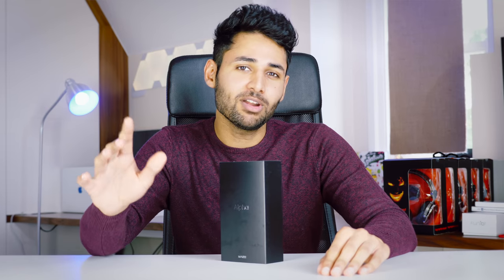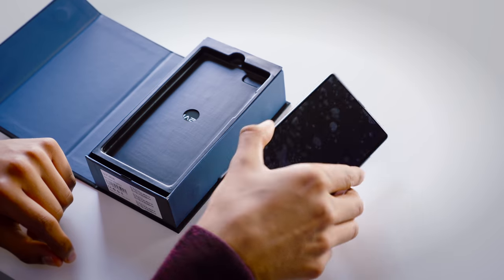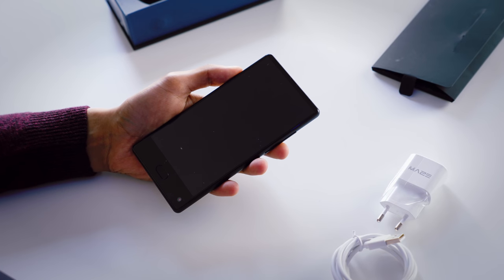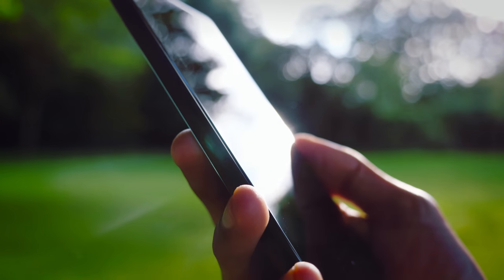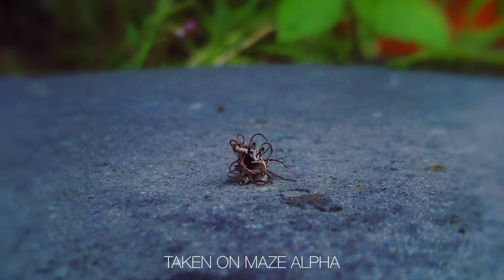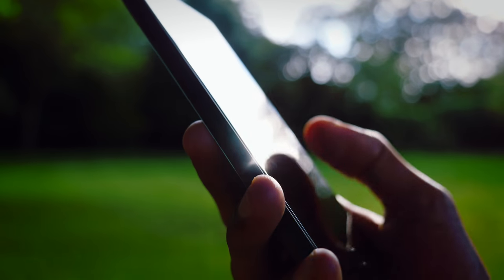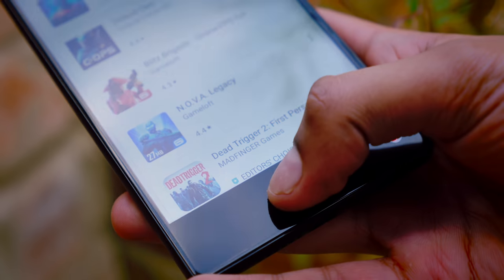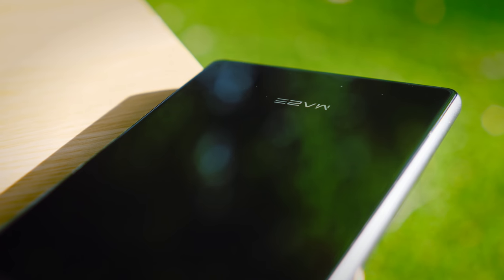The Maze Alpha is AMAZING!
The Maze Alpha Smartphone is one of the Best Budget Smartphones in 2017!   It has a bezel less Design like the Xiaomi Mi Mix and Mi Mix 2, and it is a cheap Chinese Phone that doesn't sacrifice on it's Dual Camera, 6 Inch Screen, Helio P25, 4Gb RAM, 64GB Storage etc.

Managed to get a code -'MAZE4G' to get it for $179.99